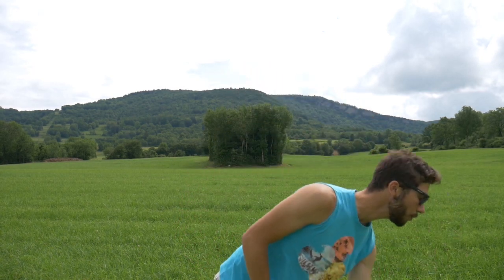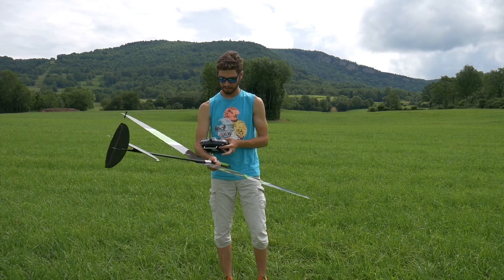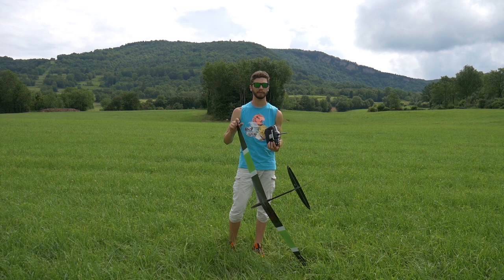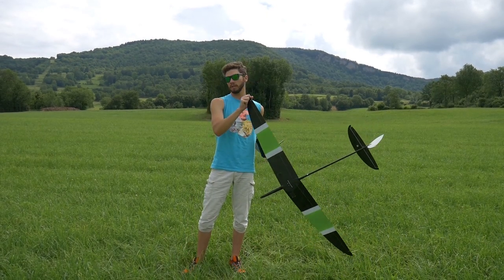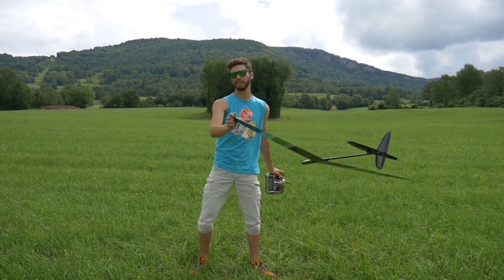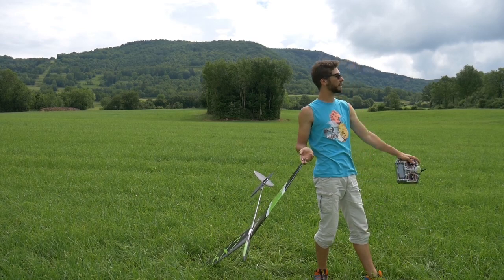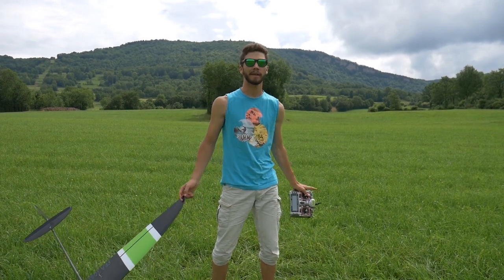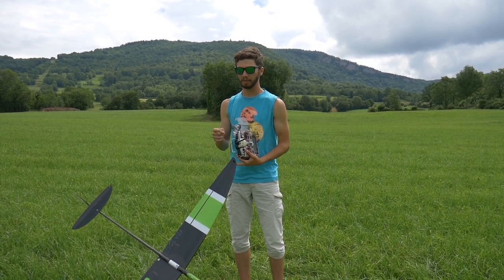How to launch a DLG / SAL glider rc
facebook page F3K Review